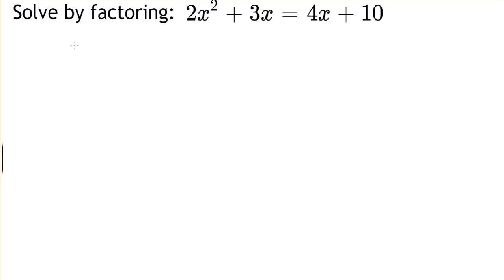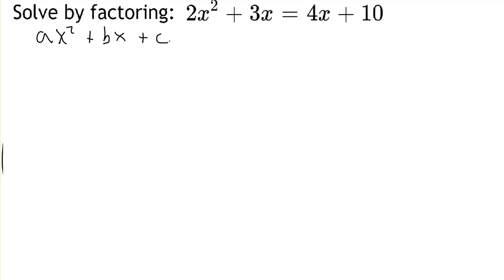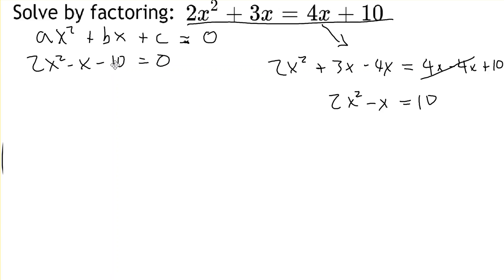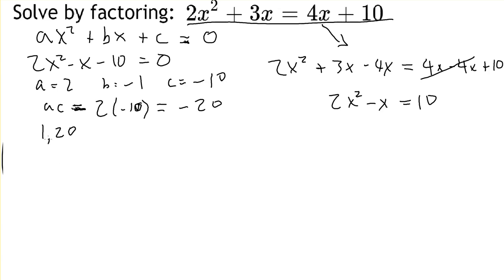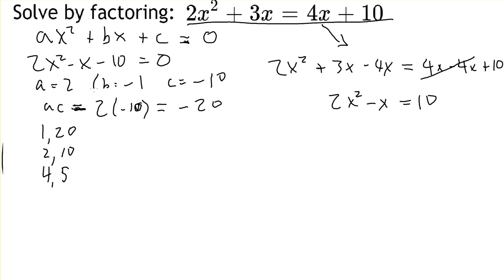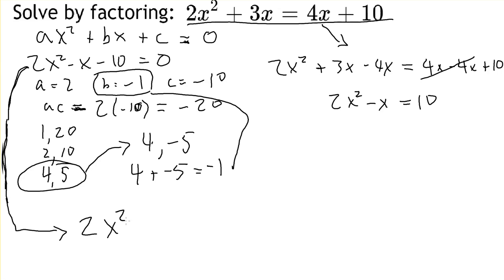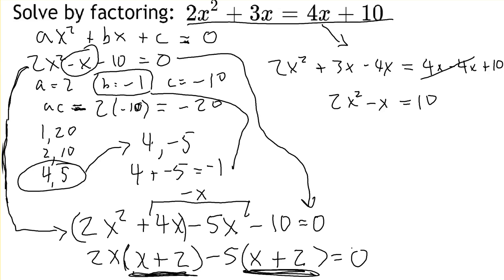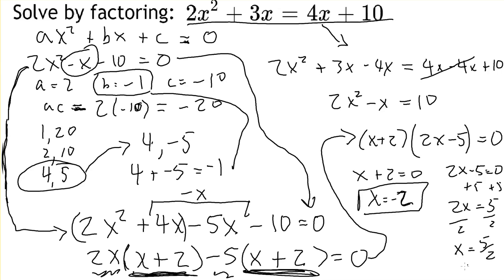Solving with Advanced Factoring (ac - method)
We're going to solve a quadratic equation using the method of factoring known as the ac-method follows by the zero product property.